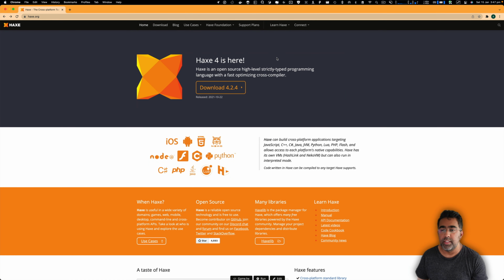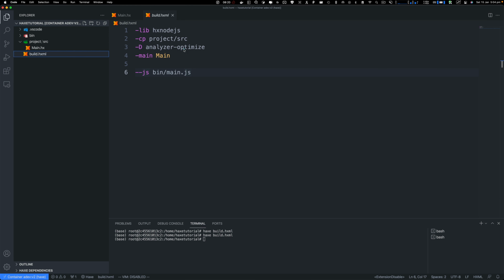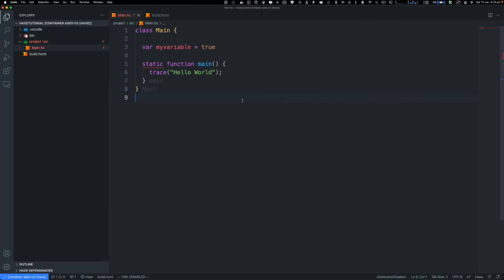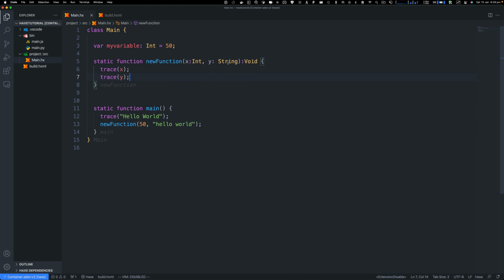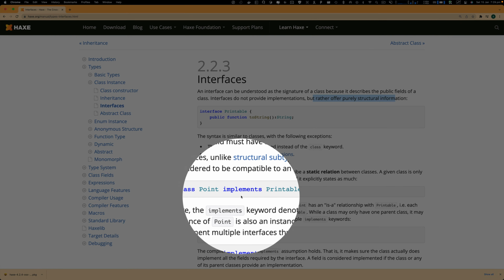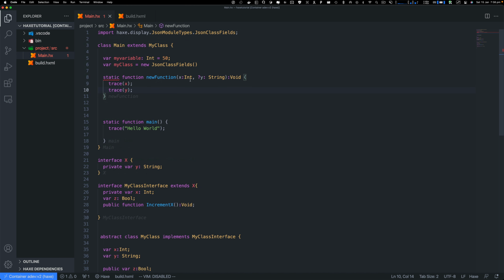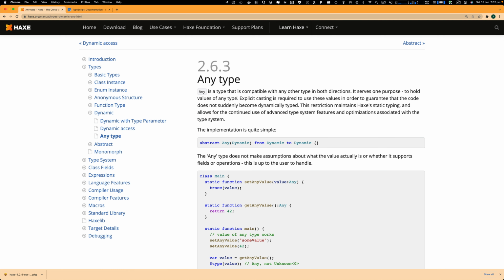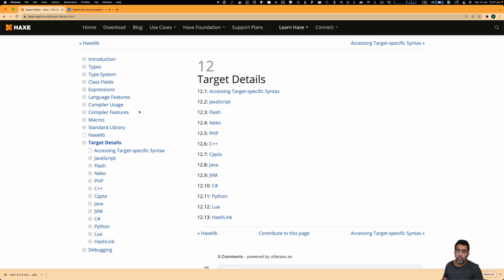Haxe Tutorial - Get Up and Running with Haxe [ LATEST ]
Haxe is an open source high-level strictly-typed programming language with a fast optimizing cross-compiler.

Compiler Target:
Haxe can build cross-platform applications targeting JavaScript, C++, C#, Java, JVM, Python, Lua, PHP, Flash, and allows access to each platform's native capabilities. Haxe has its own VMs (HashLink and NekoVM) but can also run in interpreted mode.

Use Cases:

Haxe is useful in a wide variety of domains; games, web, mobile, desktop, command-line and cross-platform APIs. Take a look at who is using Haxe and explore the use cases.

⭐ ⭐ ⭐ ⭐ ⭐ ⭐ My Gear ⭐ ⭐ ⭐ ⭐ ⭐ ⭐

00:00 - Introduction
01:29 - Haxe Setup
02:39 - Setting up haxe in docker container
04:47 - Haxe Project Setup
06:39 - Adding JavaScript Ad Compilted Target
09:00 - Python as Compiled Target
11:16 - Haxe Language
13:00 - Basic Types
13:53 - How to specify Types
14:42 - Fuctions and More Types
22:16 - Running Haxe Code Directly
23:27 - Creating Class In Haxe
25:49 - Inheritance
26:52 - Interfaces
33:27 - Abstract Classes
35:41 - Enums
36:16 - Anonymous Structure
40:02 - Dynamics
42:00 - AnyType
42:32 - Abstracts
45:38 - Haxe EchoSystem